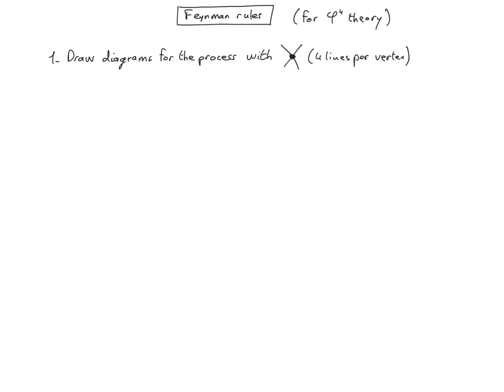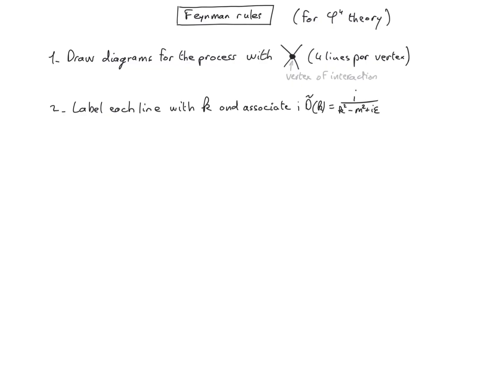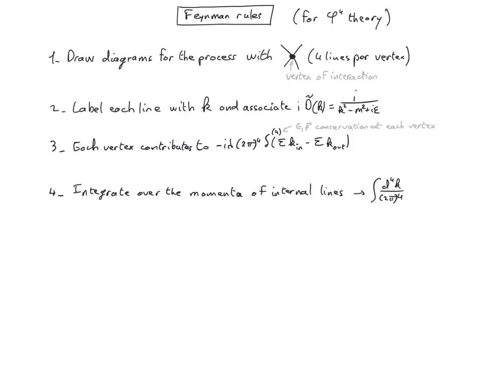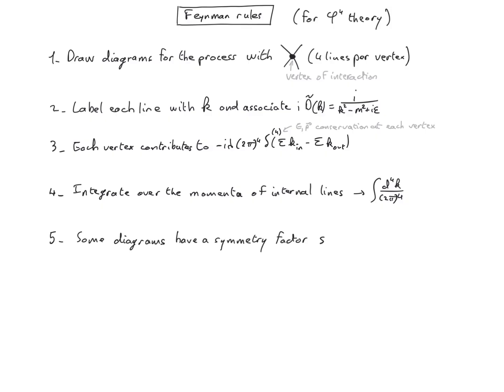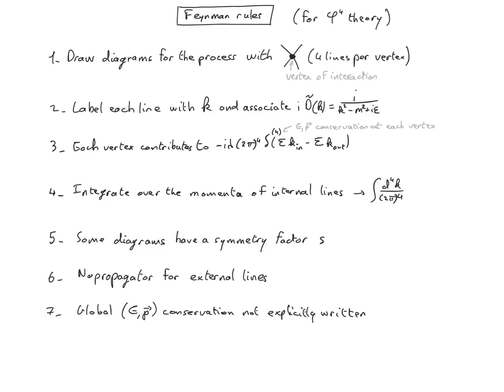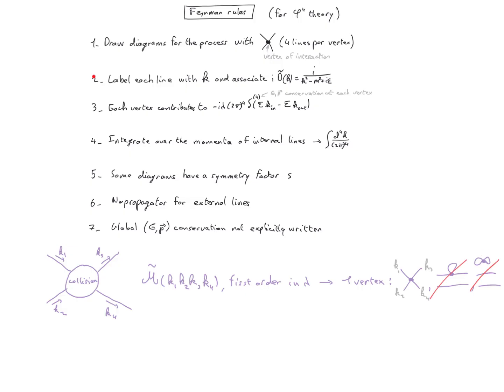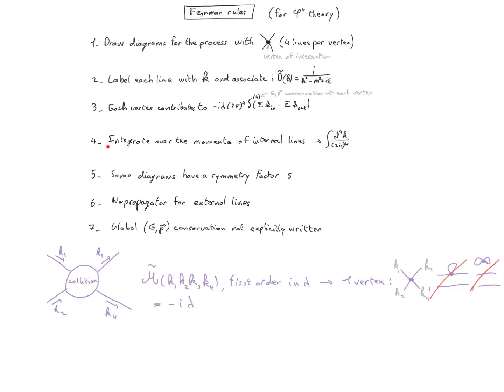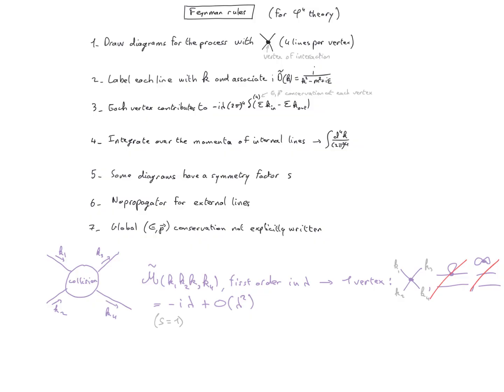QFT15.5 Feynman rules